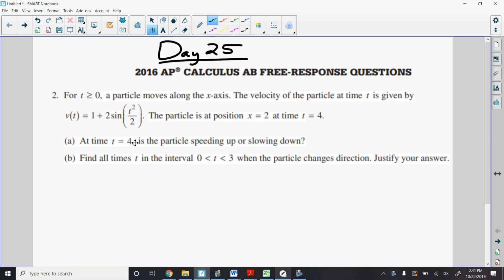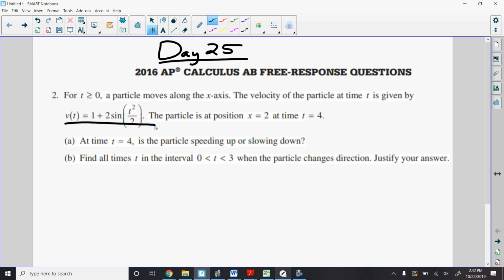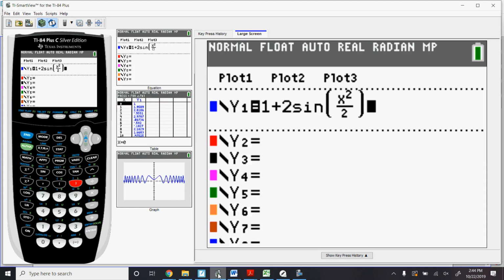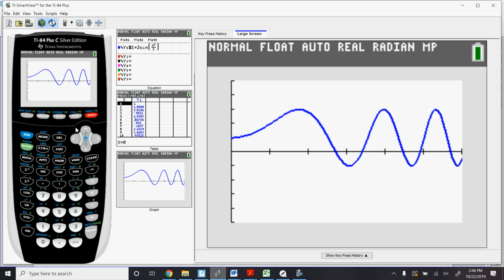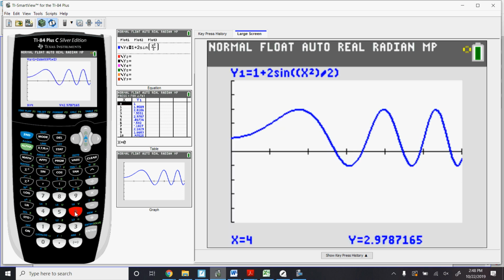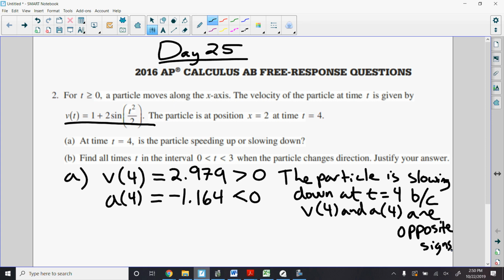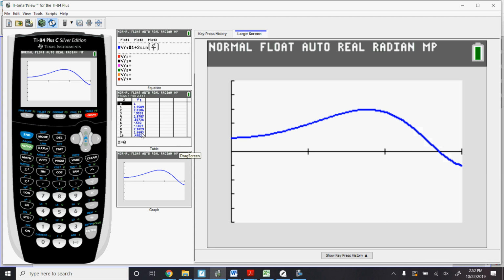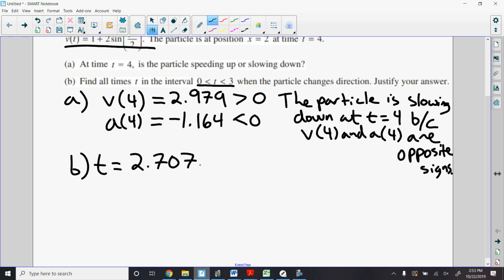AP Calc Day 25 19 20 PVA with a calculator